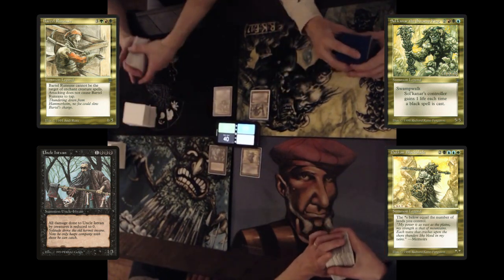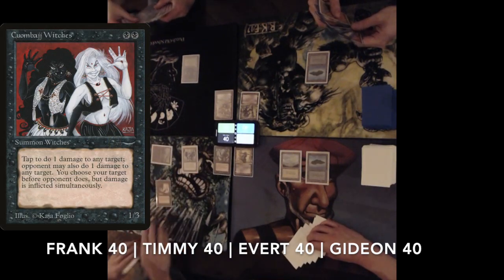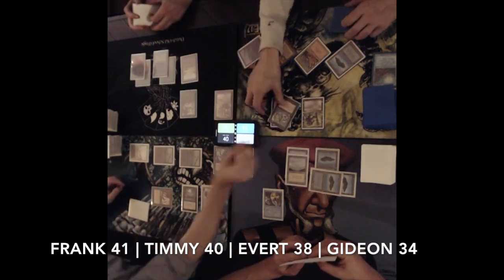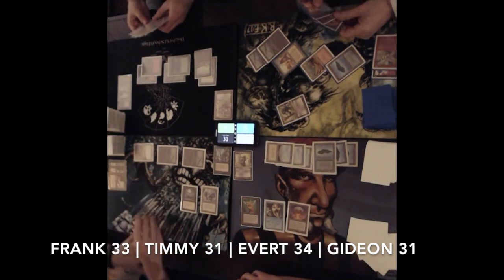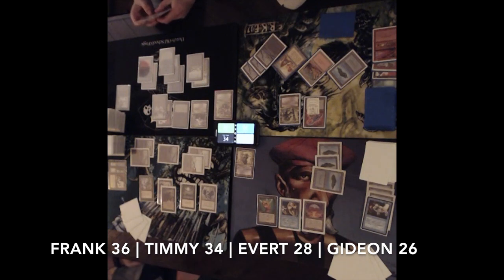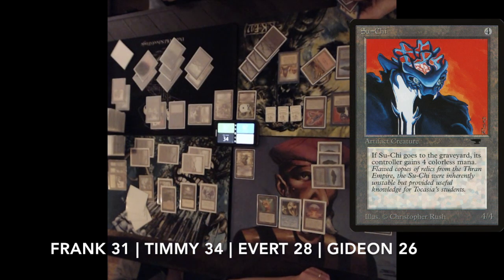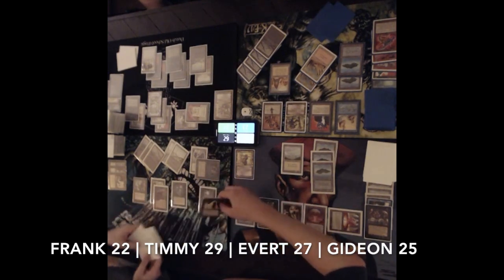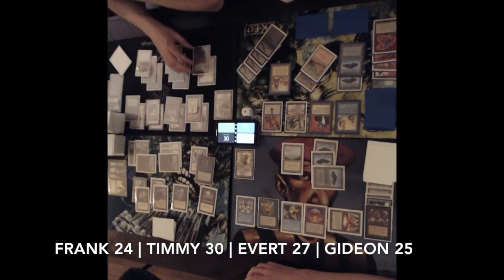EDH 93/94 Part 1, Old School Magic the Gathering | MTG | 450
It's time to dive into the wonderful world of Old School Magic EDH. That means that each player is playing with a hundred card deck and a legendary commander. At this table, we have Evert playing Bartel Runeaxe, Gideon playing Sol'Kanar the Swampking, Frank playing Dakkon Blackblade and myself playing the coolest hermit in all of Magic, Uncle Istvan.

00:00 EDH MTG
01:17 The Deck Pictures
02:42 MTG Game

The MTG EDH Rules
For this match we have decided to play according to Highlander rules of the Brother's of Fire. That means that we can play with cards from ABU, Arabian Nights, Antiquities, Legends, 93/94 promo cards and Fallen Empires. Re-prints with the same art are allowed at the table, for example a revised terror is all good. The following cards are banned: Library of Alexandria, Mind Twist, Karakas.

Old School EDH Commanders
The big exception to Brother's Highlander is that we play with commanders. That means that each player has a commander and can only play with cards that match the colour identity of the commander or are colourless (artifacts). We have used the commander list from Ready to Role,

10 Points
We have also adopted the Brother's Highlander point system for this game. That means that each player can spend 10 points in total and the following cards have points allocated to them:

* Ancestral Recall - 7
* Balance - 1
* Braingeyser - 5
* Black Lotus - 7
* Demonic Tutor - 5
* Icy Manipulator - 2
* Jayemdae Tome - 3
* Maze of Ith - 2
* Mirror Universe - 3 (we have chosen to put 3 points on this card, the brothers give it 8)
* Mox (any) - 3
* Recall - 4
* Sol Ring - 5
* Su-Chi – 1
* Time Vault - 4
* Time Walk - 7
* Transmute Artifact - 1
* Triskelion - 3

Do you like what you see and do you want to help me keep creating content?